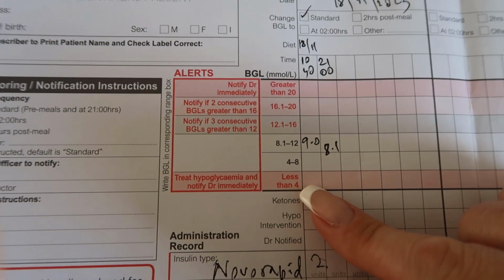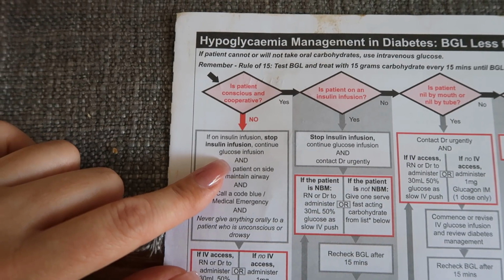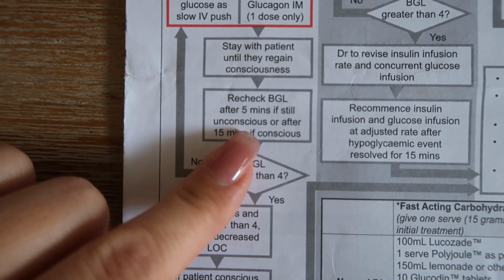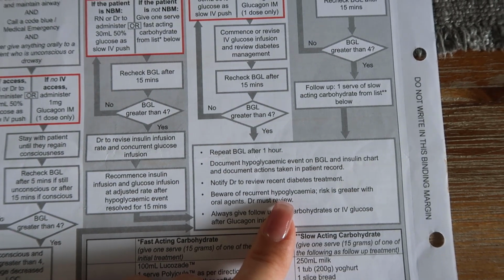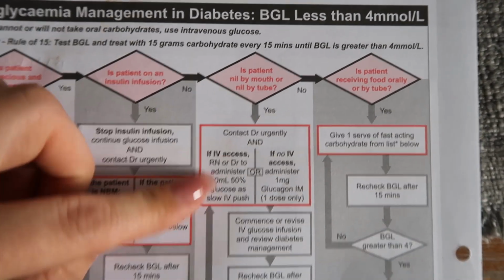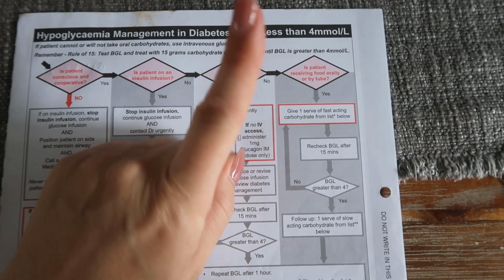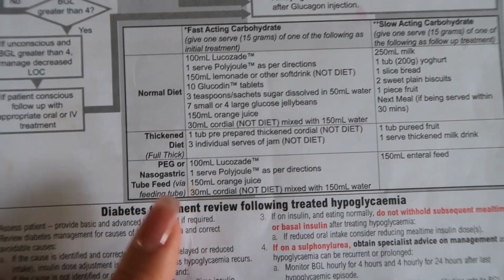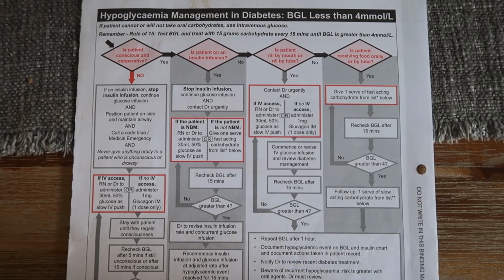How to manage hypoglycemia in diabetes / Let`s go together through the form / Nursing in Australia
Hey guys!

Do you struggle to understand how to care for your patients when they have episodes of hypoglycemia or hyperglycemia? Not sure how Insulin Subcutaneous Order and Blood Glucose Record Form works? Feeling scared and lost when your patient`s BGL is below 4 mmol/l?
Let`s go through it together and I will explain to you in a simple way how you can do things right and easy. And we will also touch bases on signs of hypoglycemia and how to keep your patients safe.